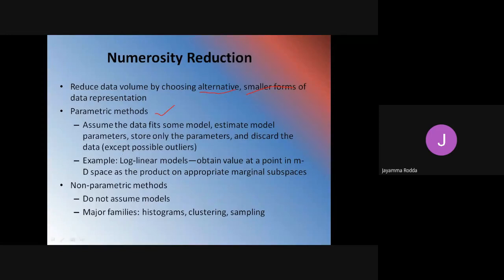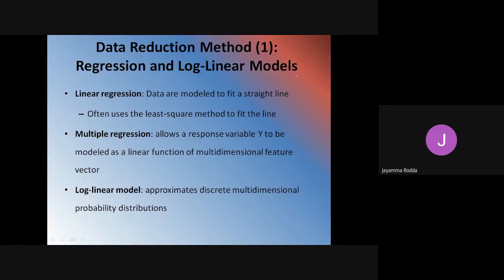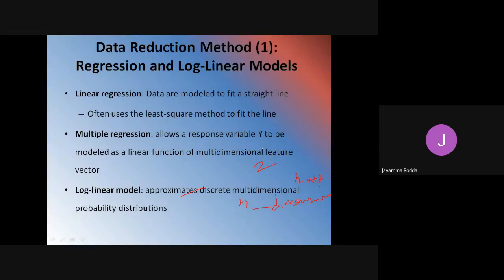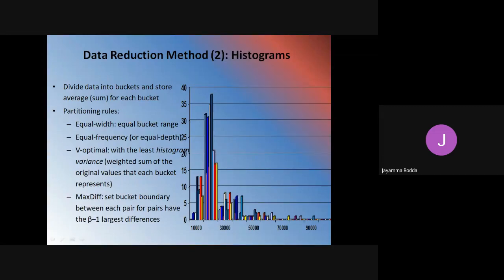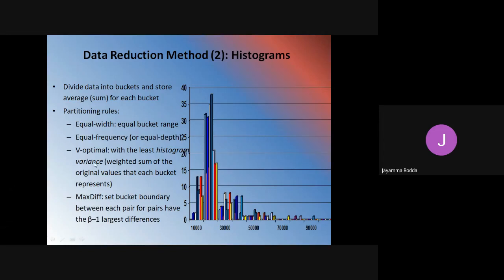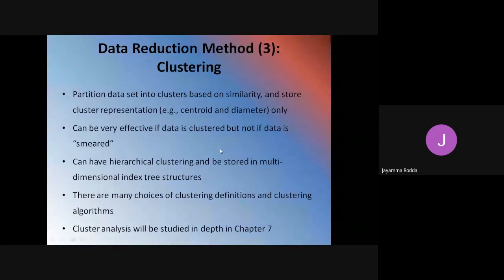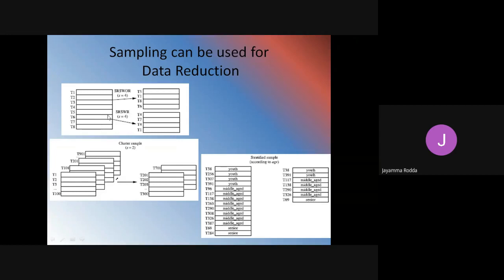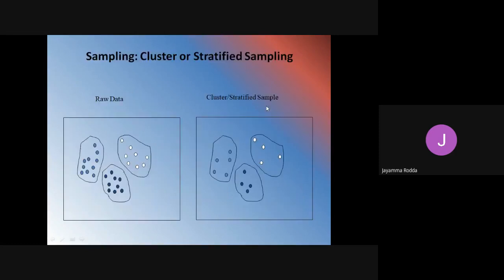Numerosity Reduction in Data Mining and waehousing(III MCA V SEM) 2020 08 24 at 21 29 GMT 7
Data Reduction: Numerosity Reduction